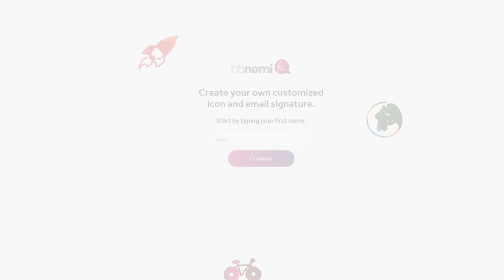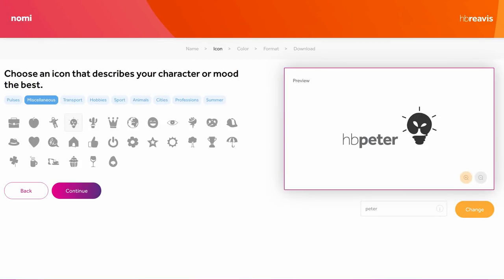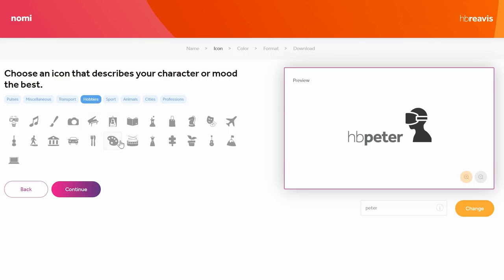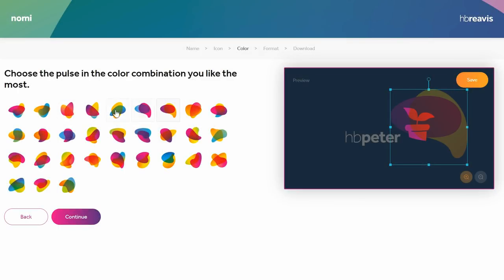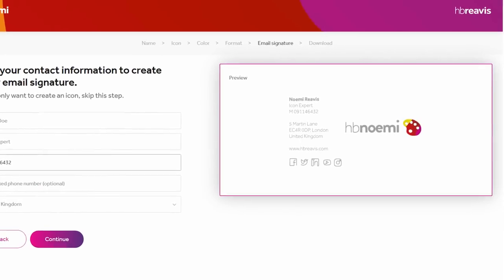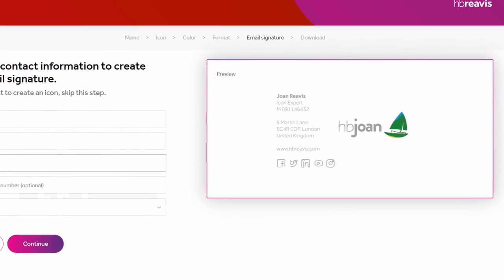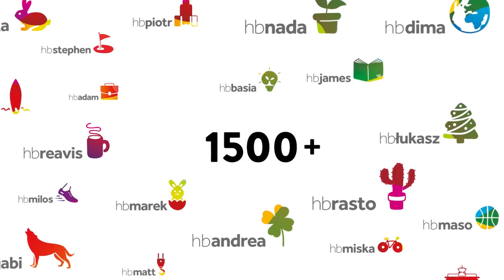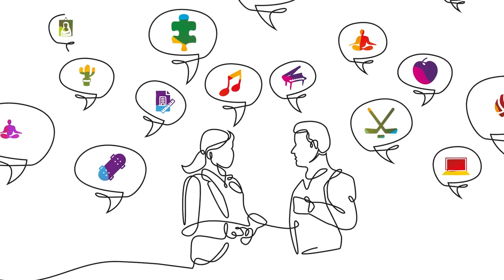Nomi - Our corporate identity personalisation tool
Winning case study at Digital Communication Awards 2018.

We're truly humbled to have won the European Digital Communication Awards 2018 'Internal Communication Campaign' category. The prize was for our very first corporate identity personalisation tool, Nomi, which made it happen for us.